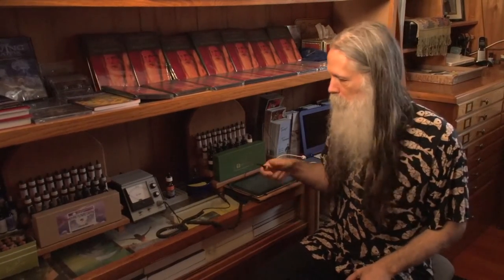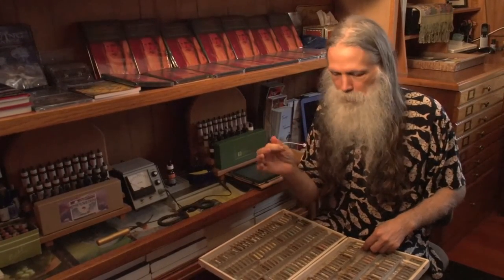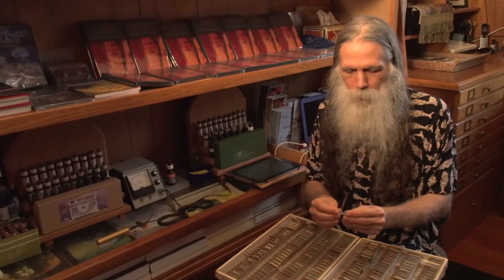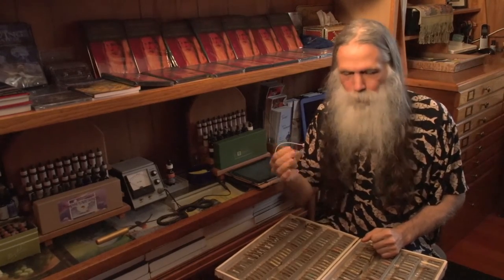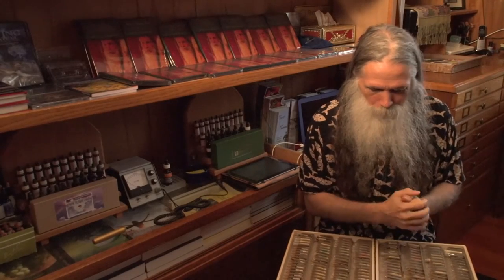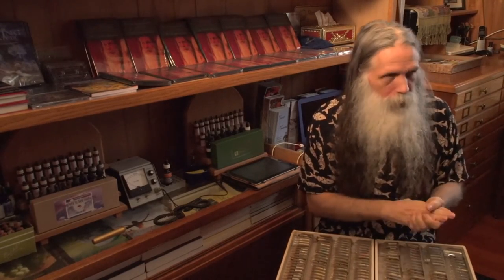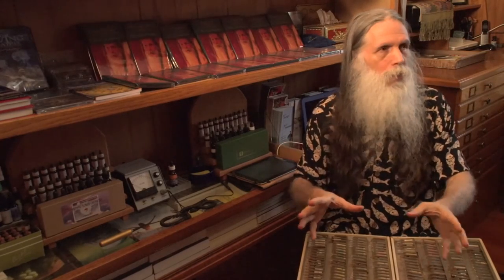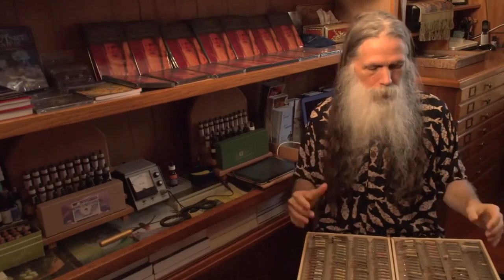How does Biofield Analysis work?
Antenna
Non-local connection via thought
Energetic biocommunication language of the body
Gain clinical experience 10X faster
Physics of water
Illustration of hydrogen molecule, atom, ion
Ionization with light
5 phases
States of matter
Liquid crystal waters
Low energy terrain
Kidney: heavy metals like marbles in a sieve
Hypertension study in Great Britain
"The only way we can really get a complete picture of what is going on in the body is at an energetic and informational level. If we measure the energy field, that's a summation of all the energetic interactions, which every chemical reaction is an energetic exchange... A change in the energetic level of an electron... The electrons form and break bonds between different minerals. That's how the body builds its chemistry, and how it changes its chemistry... So the energy field is an overview and with this type of signaling, we can zero in on what particular patterns are happening to build up that overall biofield  - body energy field."
"Aging isn't about time... It's about processes going on in the body... Processes like oxidation... Processes like glycation, where sugar attaches to molecules and makes them dysfunctional."

is a brief extemporaneous talk by Rev. Dr. Glen-Martin Swartwout at Healing Oasis, located in Hilo, Hawai'i and serving a global healing mission to implement the Clinical Theory of Everything in more homes and offices their own tailored Healing Oasis where the body, mind and spirit can meet as one, and Try Unity for a change... Please visit our project sites:
ISweekly.com